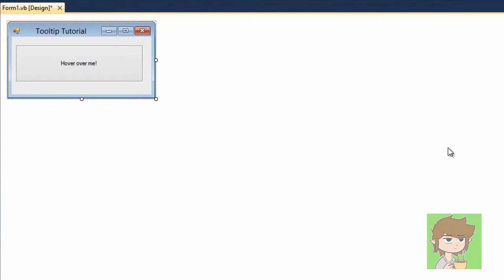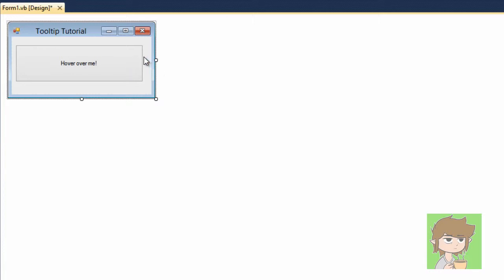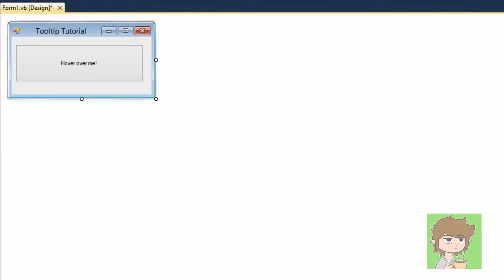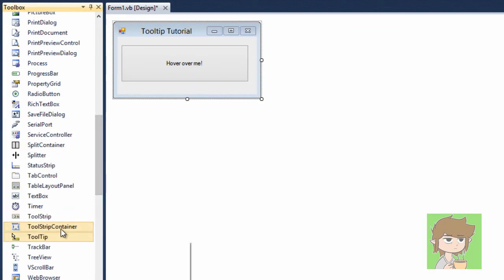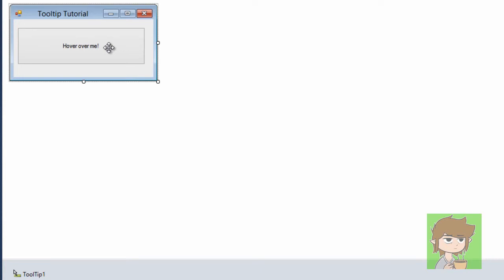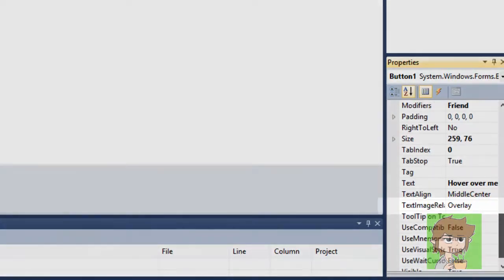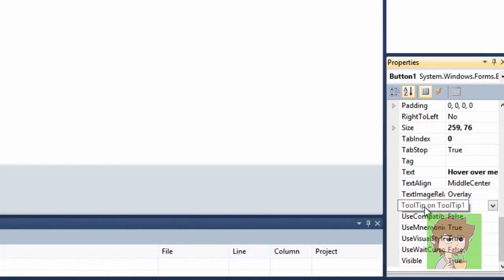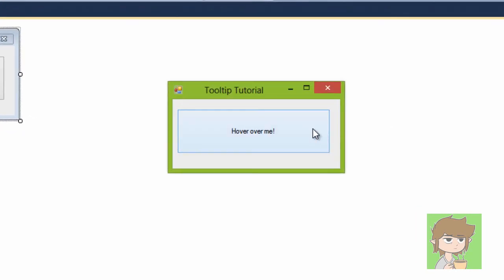Visual Basic Series: Tutorial #7 - Tooltips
This tutorial will be showing you how to add a Tooltip to your program!